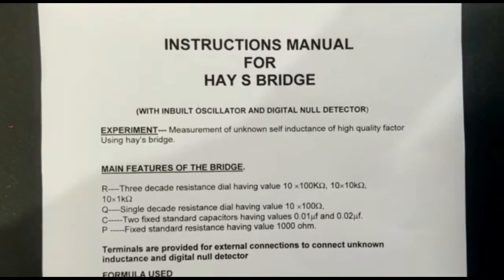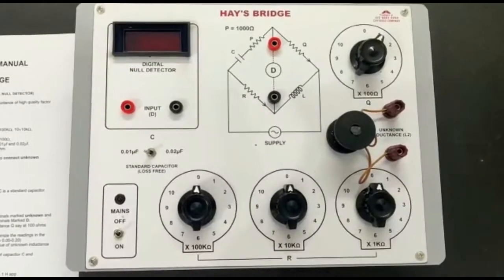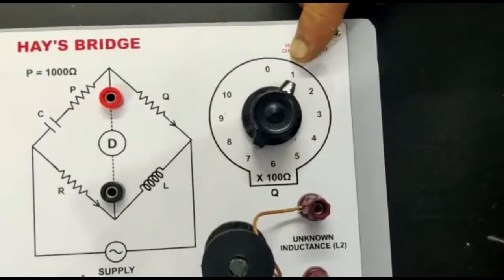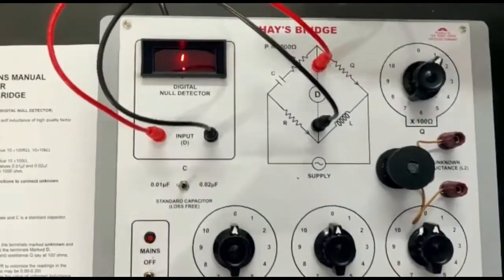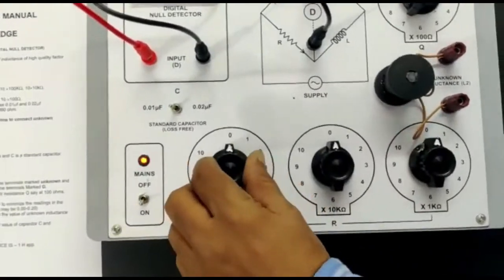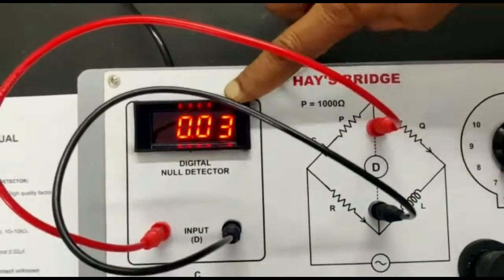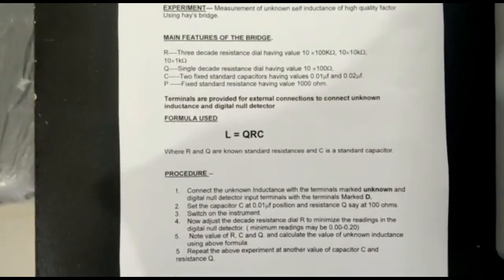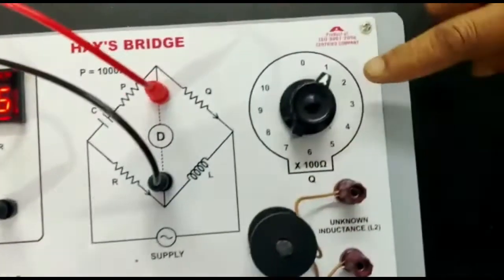AE 663B Measurement of Inductance using Hays Bridge